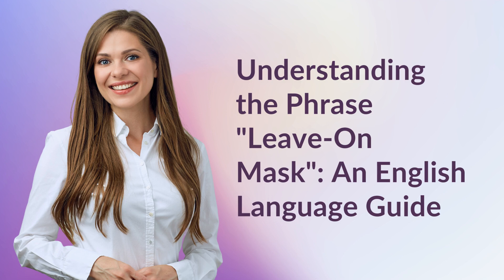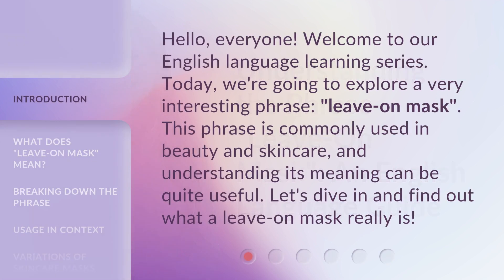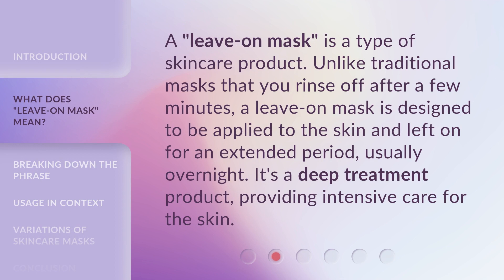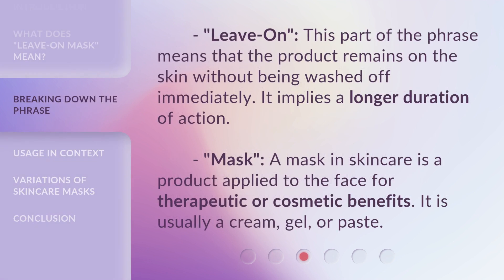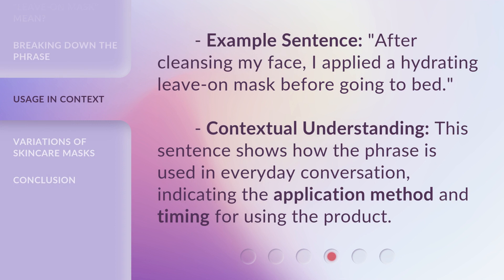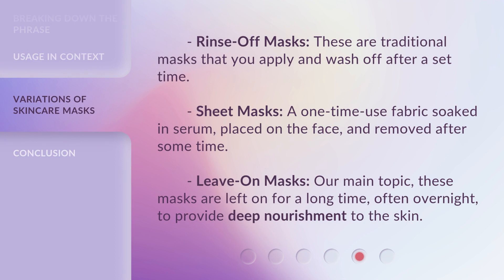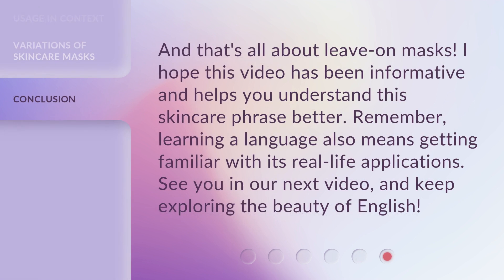Understanding the Phrase "Leave-On Mask": An English Language Guide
Master the Phrase: Leave-On Mask | English Language Guide • Discover the true meaning of 'Leave-On Mask' and perfect your English language skills with this comprehensive guide. Gain clarity on this popular beauty term and enhance your communication abilities.

00:00 • Introduction - Understanding the Phrase "Leave-On Mask": An English Language Guide
00:32 • What Does "Leave-On Mask" Mean?
00:55 • Breaking Down the Phrase
01:19 • Usage in Context
01:41 • Variations of Skincare Masks